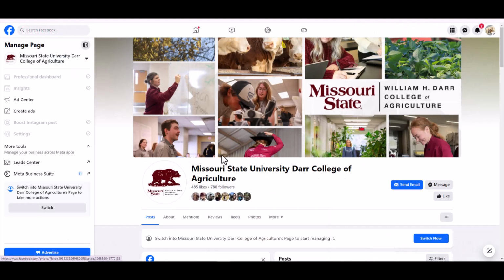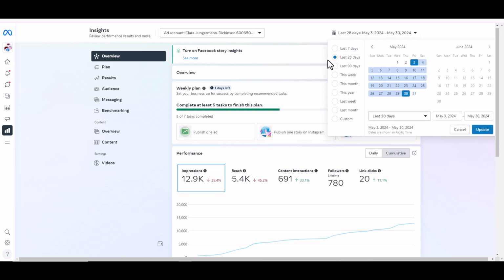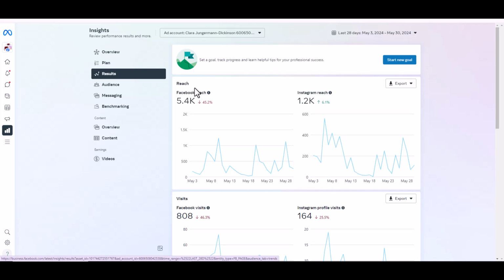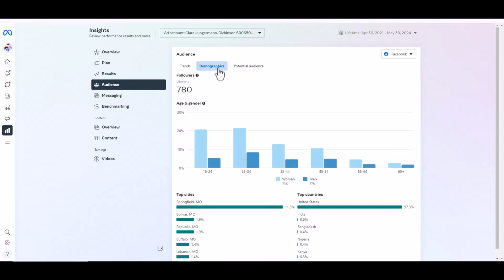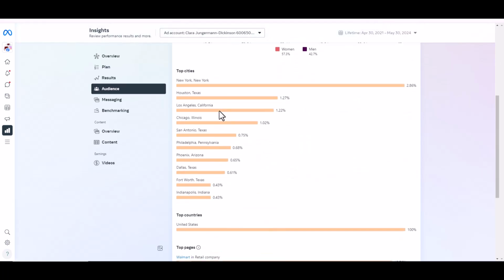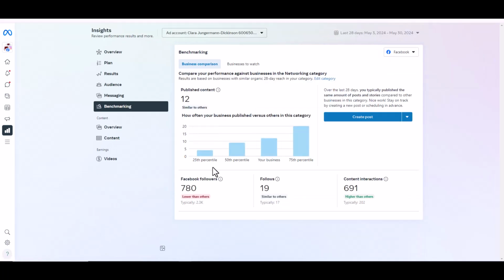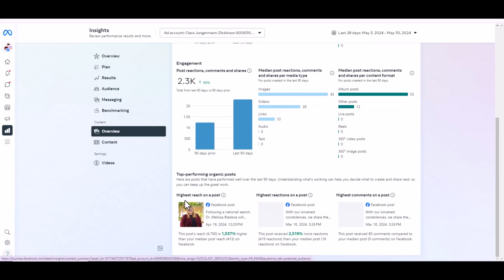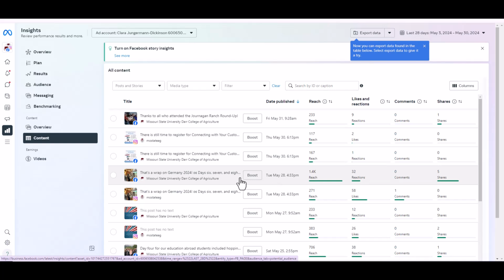Facebook Marketing Insights - Value-Added Agriculture Producer Series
Are you excited to use social media platforms such as Facebook to market your value-added products or services?  In this video Hospitality & Agriculture Leadership Instructor, Clara Dickinson, will give you some insights into the platform to help your value-added agricultural business connect with consumers.

This video is part of a workshop series is funded in part by a Missouri Agricultural and Small Business Development Authority (MASBDA) Show-Me Entrepreneurial Grant for Agriculture (SEGA).